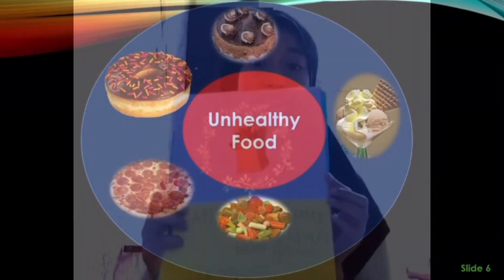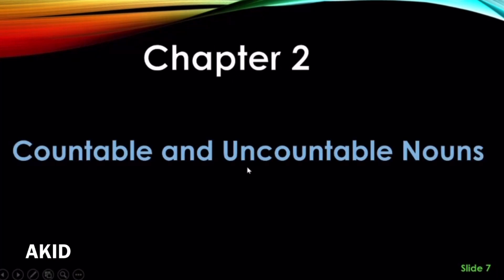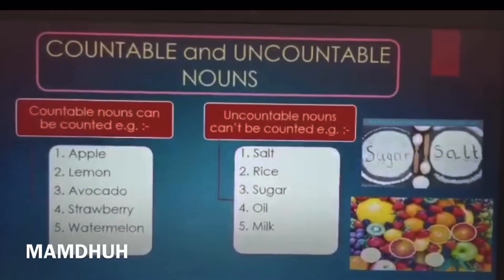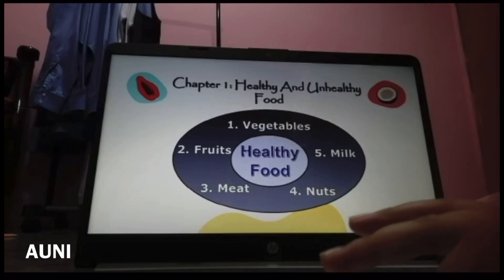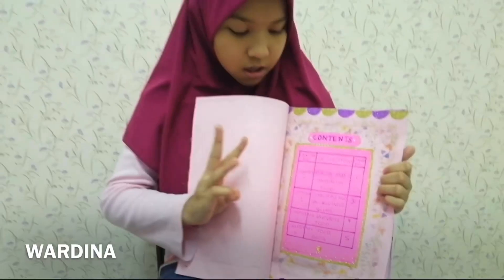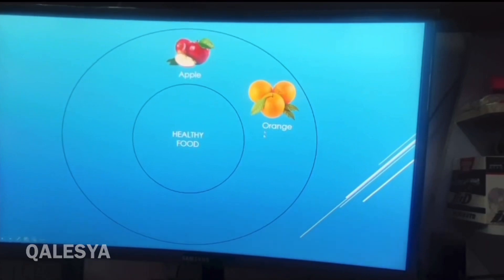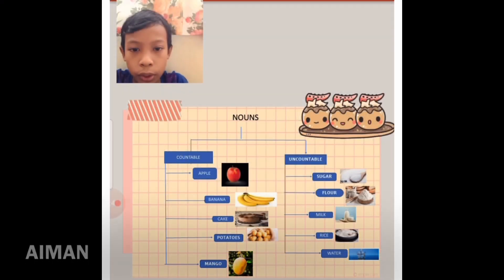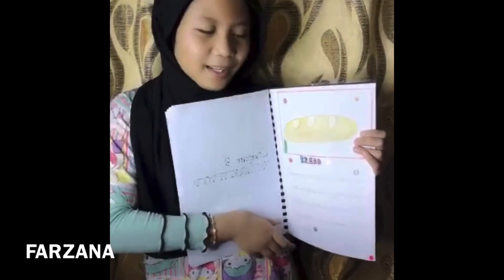UNIT 5 FOOD AND HEALTH ENGLISH PLUS 1 YEAR 5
Project-Based Learning
Speaking task
5 Gigih 2021
SK Abd Samat